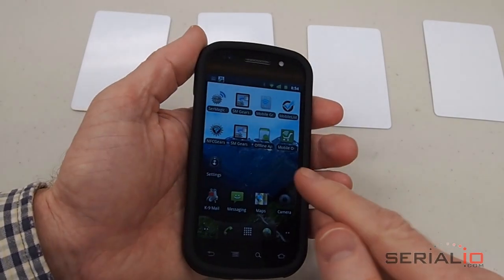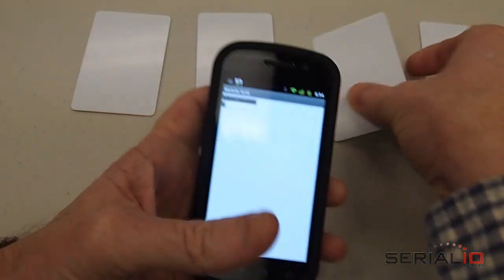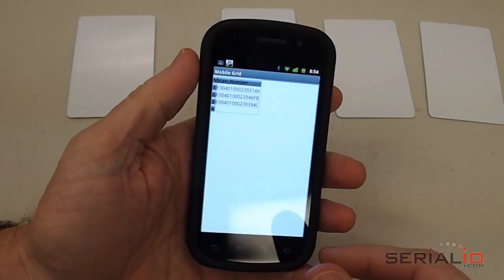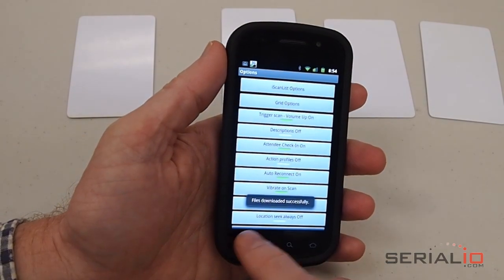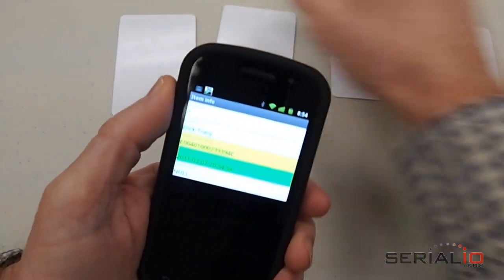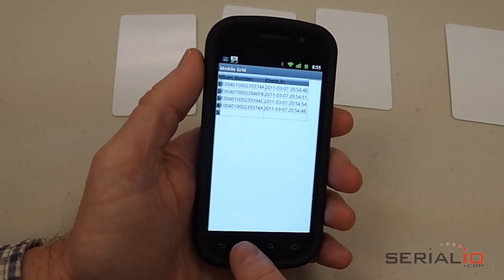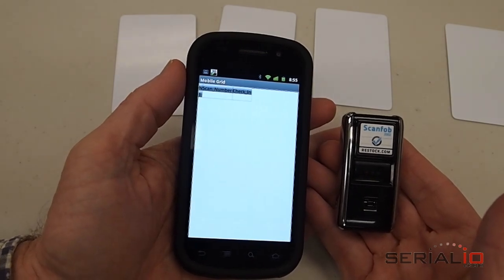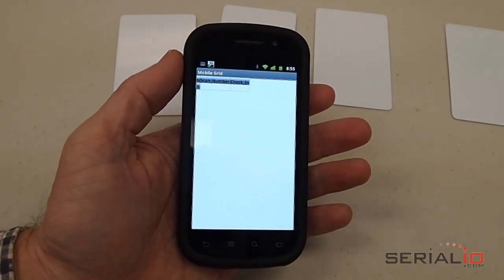Android NFC reader for mobile attendance tracking with Samsung Nexus S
Are you looking for an easy to use, mobile attendance monitor using just your mobile phone to read attendance RFID badges?

This video shows how easy it is to use the Grid-in-Hand™ Mobile Grid application running on a Samsung Nexus S with a built in RFID reader/scanner to read these attendance badges with RFID tags embedded.

Launch Mobile Grid application; hold attendance badges to the back of the phone and the data's posted into the Mobile Grid. You'll also notice that these NFC RFID badges are being read through the protective cover on the Nexus S. When all the attendees are entered, tap menu - upload. It's that easy to have a list of attendees emailed anywhere as an Excel file and even posted into a SQL database.

The other feature of the Mobile Grid app, is can Attendee Check-in. Update your roster, it will tell you about the format change on the Mobile Grid, and you start checking people into your event. If somebody should try to check into the event twice, the system will let you know. If somebody whose not on the roster tries to check in, it'll also tell you that.

Once you have the attendees, you can upload them anywhere on the internet. Simultaneous use of NFC (aka RFID) reading and barcode reading can be done simultaneously using the Scanfob 2002 wireless Bluetooth barcode scanner at the same time that you're scanning RFID tags.

Please visit Serialio.com for many of our RFID and barcode scanning solutions.